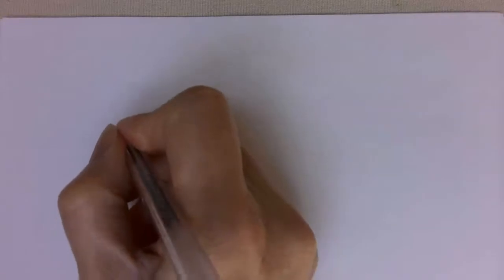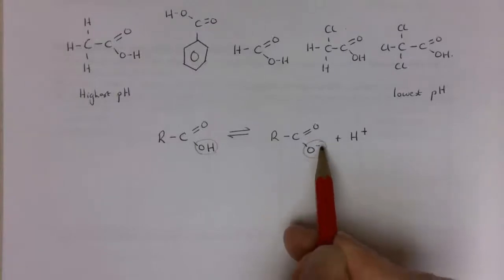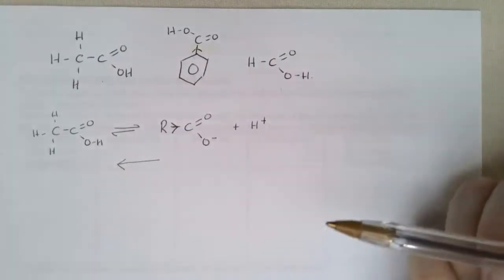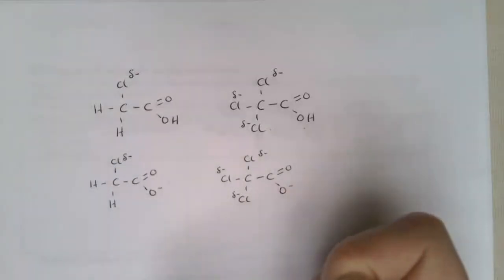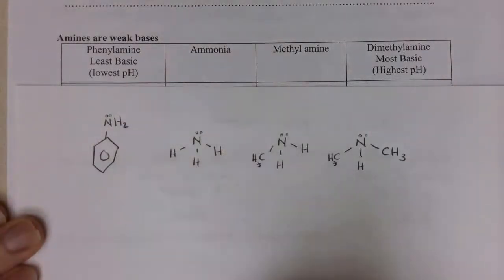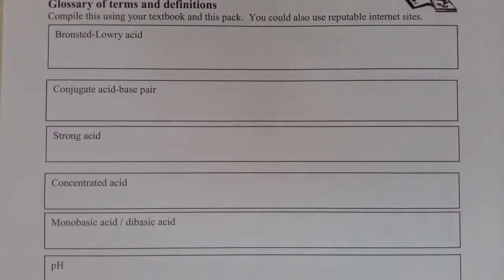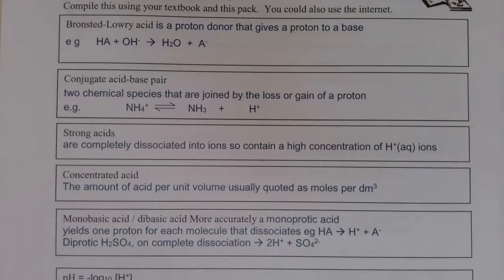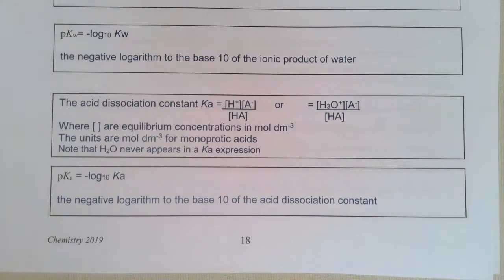pH and Ka p17 19